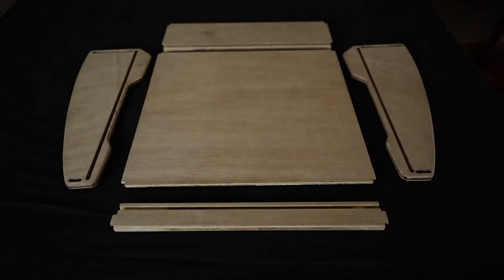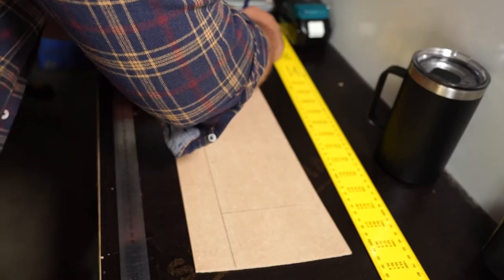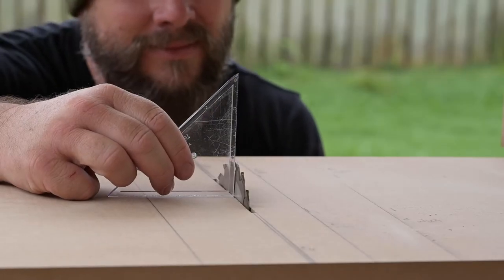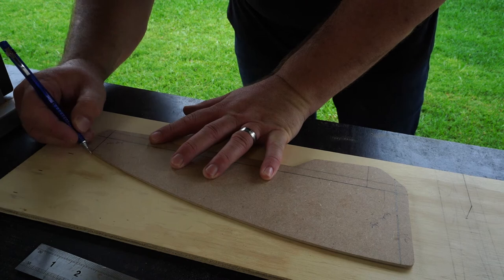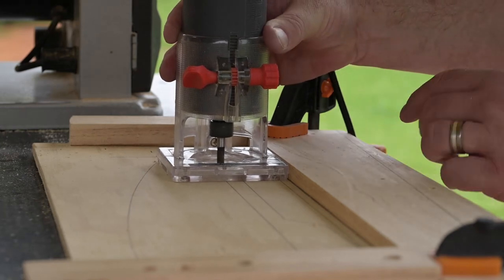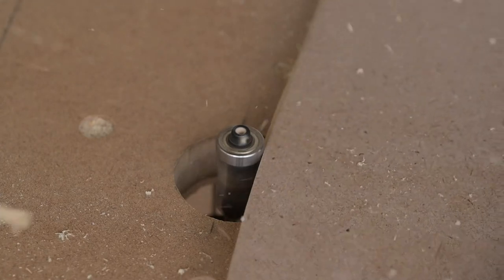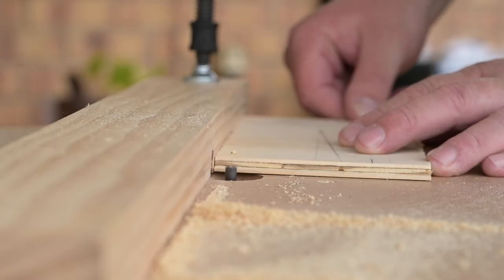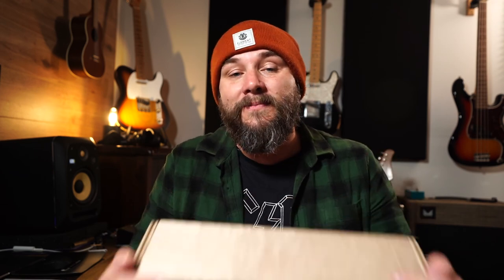How To Build A Schmidt Array Pedal Board - From Scratch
Can't afford a Schmidt Array pedal board? I bet you can build one yourself. In this video, I'll show you the steps that you need to be able to build your own DIY Schmidt Array style board. All you need is a few basic tools and a little bit of ingenuity. So what are you waiting for? let's have a go :)